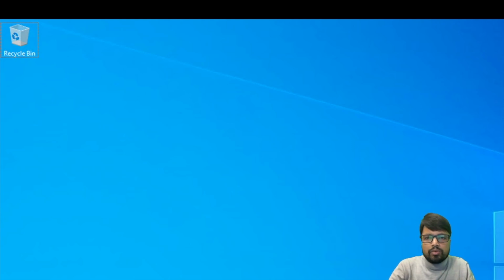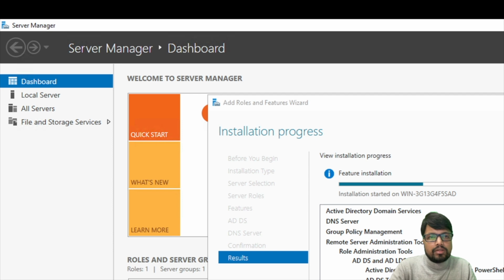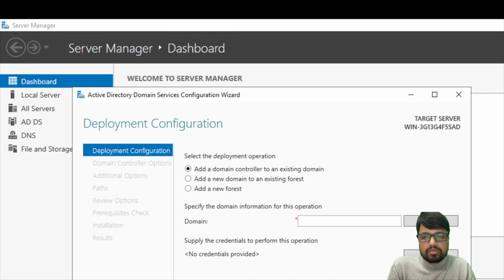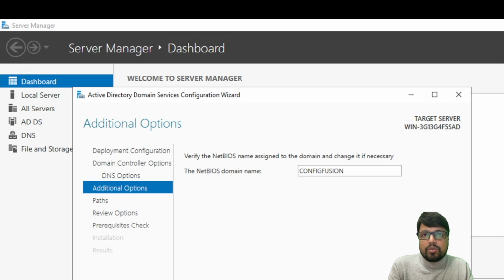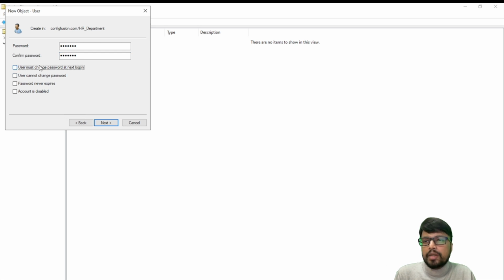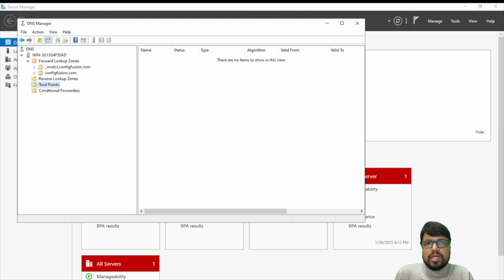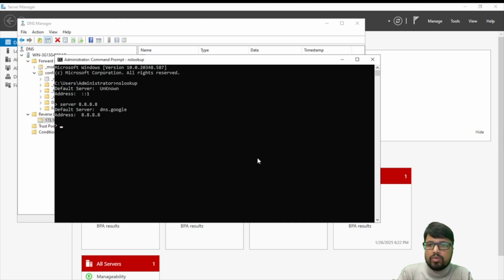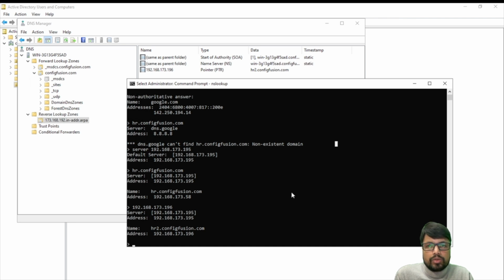Step-by-Step Guide: Install & Configure AD DS and DNS in Windows Server 2022 | Config Fusion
Welcome to Config Fusion! In this tutorial, I will show you how to install and configure Active Directory Domain Services (AD DS) and DNS in Windows Server 2022 step by step. This video is perfect for beginners and IT professionals looking to set up a domain controller in a Windows Server environment.

In this video, you will learn:
✅ How to install Active Directory Domain Services (AD DS)
✅ How to configure a Domain Controller
✅ How to install and set up DNS Server
✅ Best practices for managing AD DS & DNS

This guide will help you set up a secure and efficient domain environment for your network.